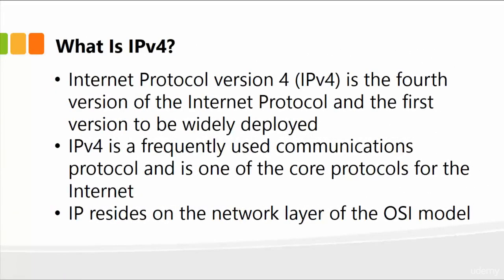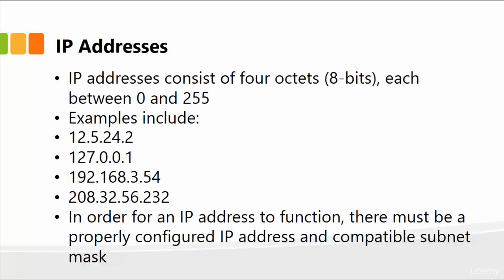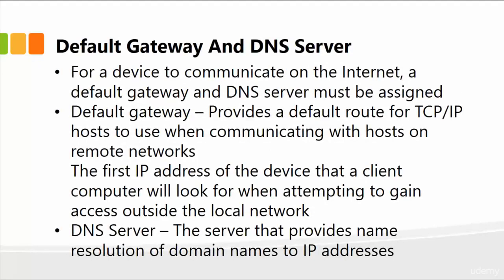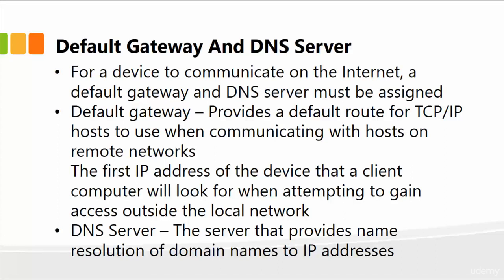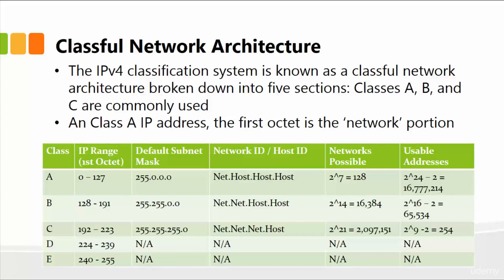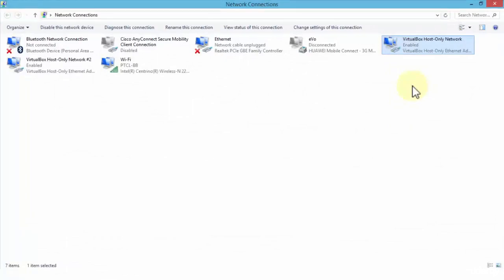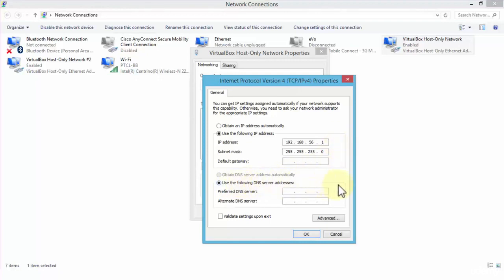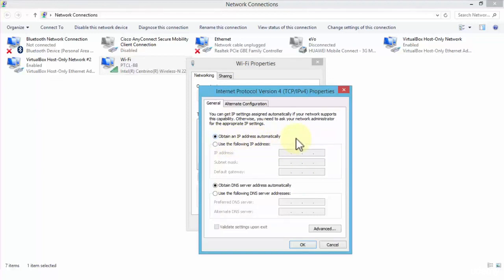012 All about IPv4 - IT Networking Fundamentals For Complete Beginners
012 All about IPv4 - IT Networking Fundamentals For Complete Beginners